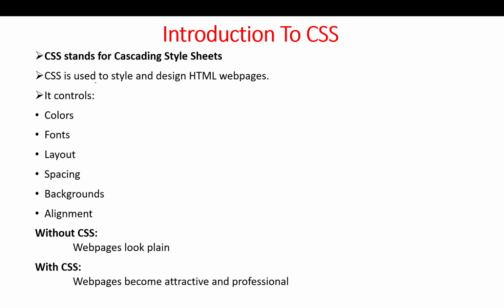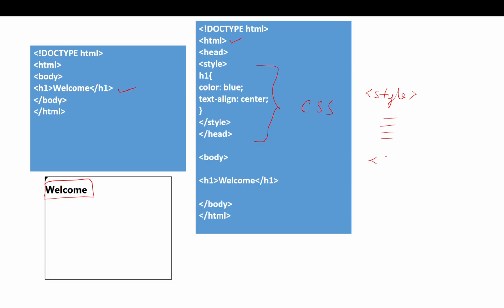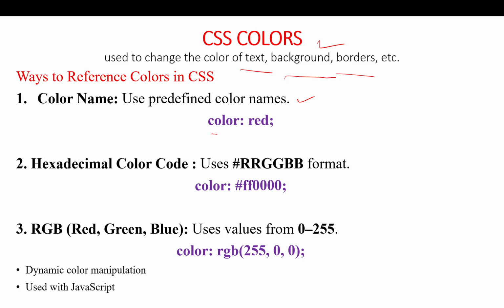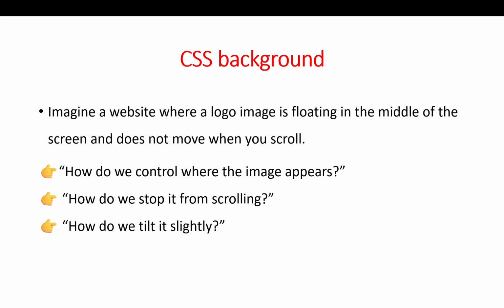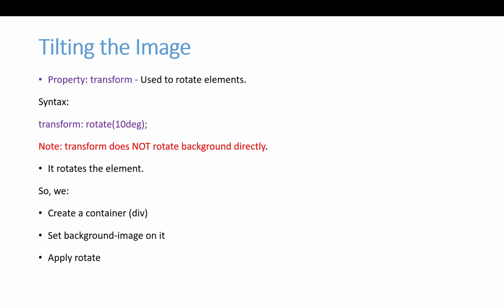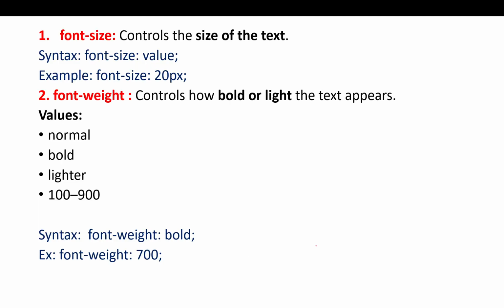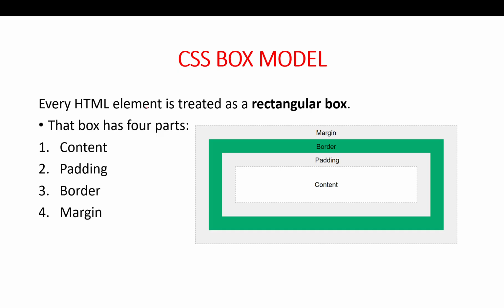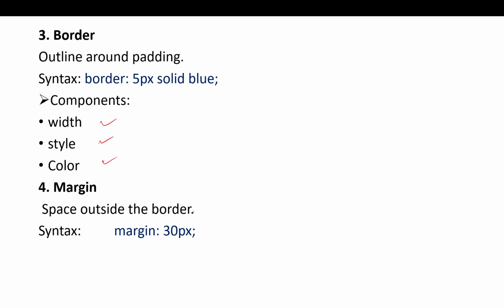CSS Tutorial for Beginners | Colors, Background, Fonts & Box Model | Full Stack Development Lecture4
Welcome to Lecture 4 of the Full Stack Development Course.

In this lecture, we begin learning CSS (Cascading Style Sheets), the technology used to style HTML webpages.

Topics Covered in this Video:

✔ Difference Between HTML and CSS
✔ CSS Colors
✔ Color Representation
✔ Background Properties
✔ Background Position
✔ Background Repeat
✔ Background Attachment
✔ Font Properties
✔ Text Styling
✔ CSS Box Model
✔ Practical CSS Implementation

Practical Demonstrations Included:

✔ Simple CSS Styling
✔ Color Styling
✔ Text Alignment
✔ CSS Box Model Example

This lecture is designed for beginners and B.Tech CSE students learning Full Stack Development.

Instructor:
A. Karunasri

Practice the examples shown in the video using Visual Studio Code.